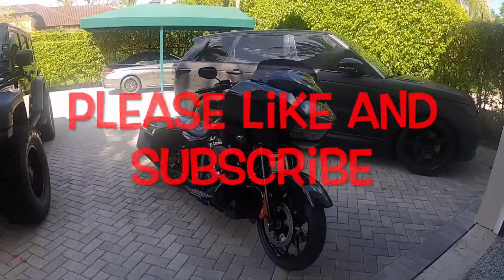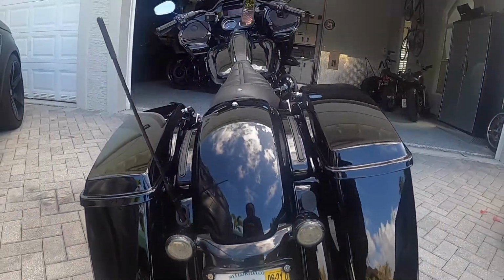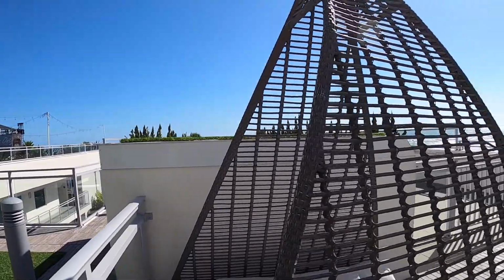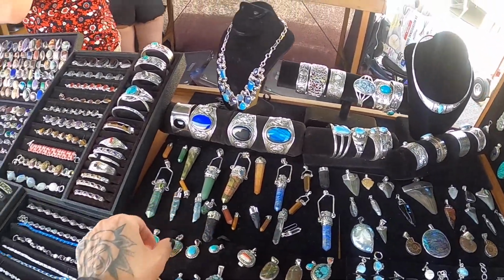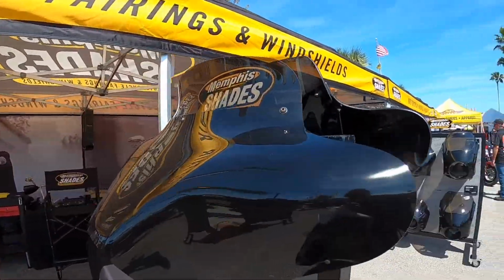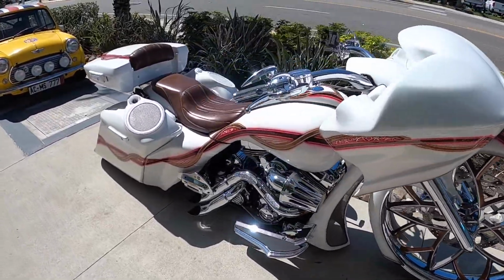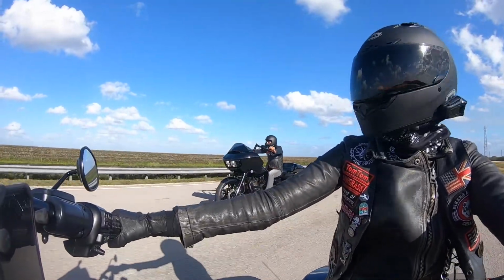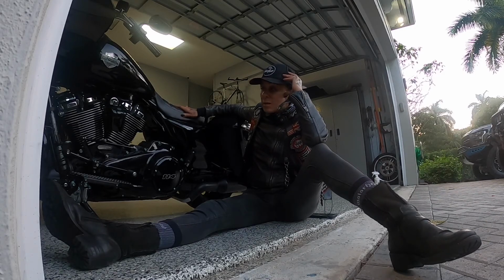DAYTONA 80th Anniversary! - Yogiharleychick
Four days of bikes, beer and fun in beautiful Daytona.
Bike week was packed with people from everywhere, simply having the best time.
The vendors were top notch too!

Roll on Biketoberfest. In fact, it's already booked!